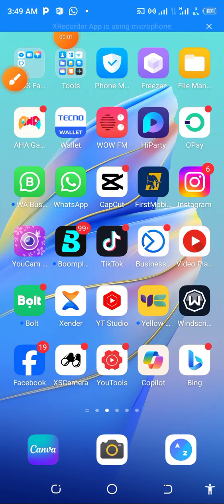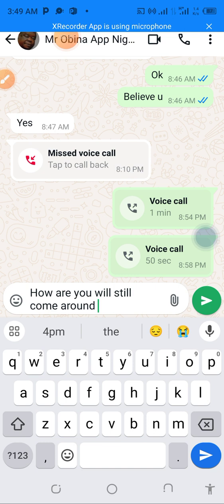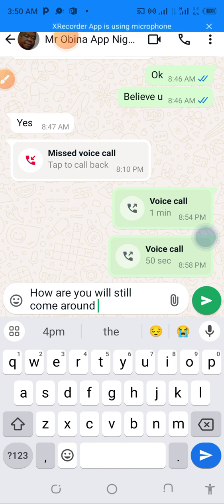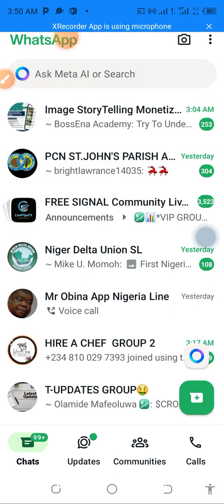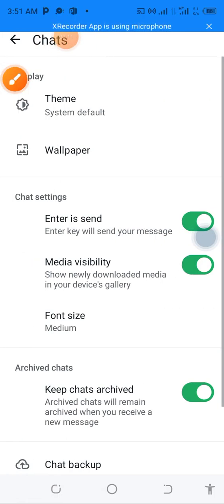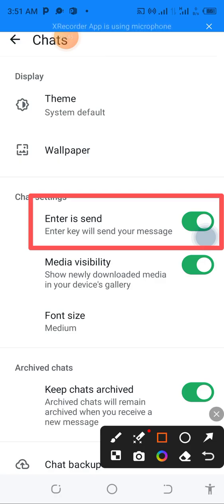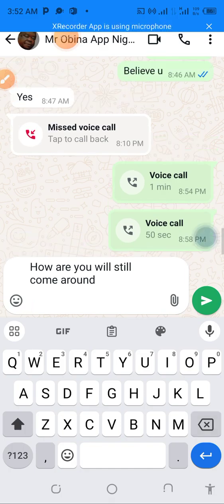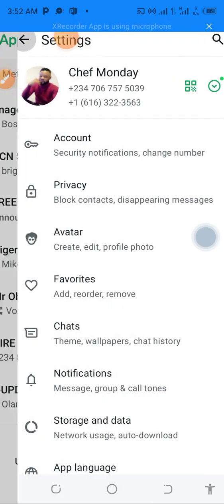Get Your WhatsApp Enter Button Working Again in 10 Minutes Flat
IS YOUR WHATSAPP ENTER BUTTON NOT WORKING?

Don't worry, we've got you covered! In this quick and easy tutorial, we'll show you how to get your WhatsApp enter button working again in just 10 minutes.

Whether you're using an Android or iOS device, our step-by-step guide will walk you through the simple process of fixing your WhatsApp enter button.

SO WHY WAIT? WATCH THIS VIDEO NOW AND GET YOUR WHATSAPP ENTER BUTTON WORKING AGAIN IN NO TIME!

Timestamps:
0:00 - Introduction
0:30 - Method 1: Restarting WhatsApp
1:30 - Method 2: Clearing WhatsApp Cache
3:00 - Method 3: Updating WhatsApp
5:00 - Method 4: Reinstalling WhatsApp
7:00 - Conclusion